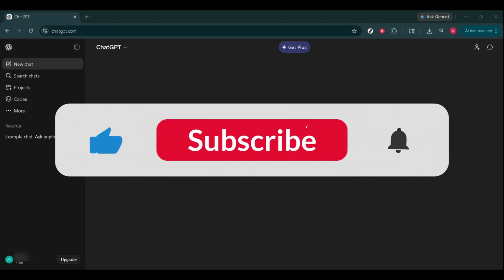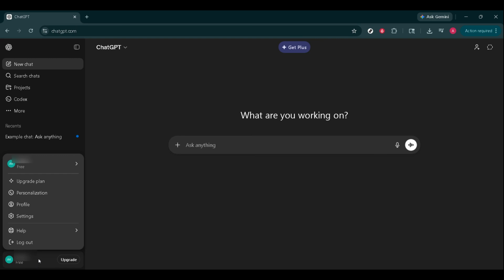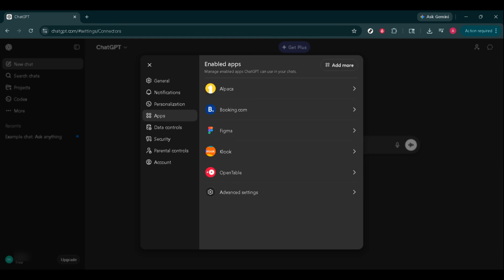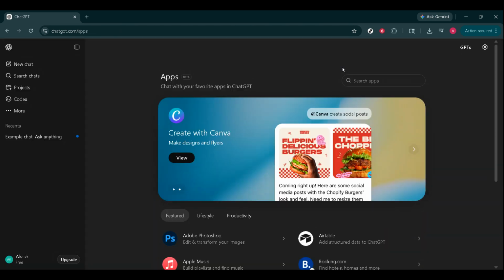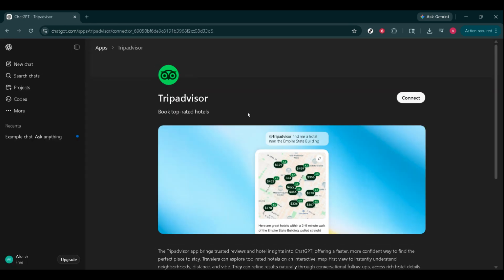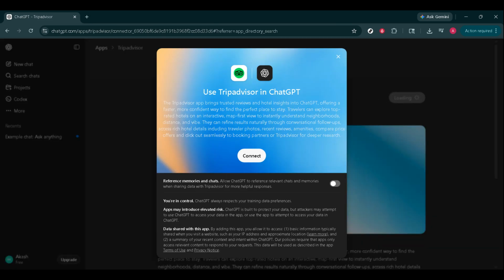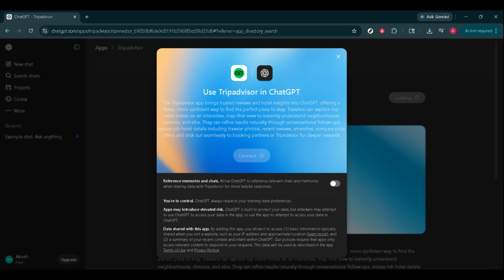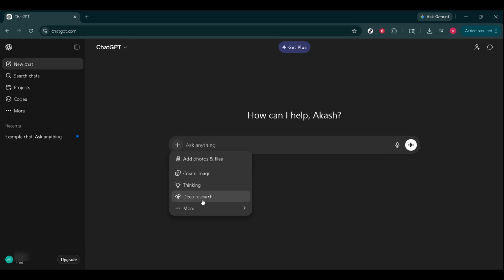How To Connect ChatGPT To Tripadvisor (Easy Guide)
Learn how to connect ChatGPT to Tripadvisor in a few simple steps. This tutorial shows you where to find apps, how to connect Tripadvisor, and how to start using it in a new chat.

🕚Timestamps:
0:00 Intro
0:20 Go To ChatGPT
0:31 Open Settings And Apps
0:46 Add More Apps
0:58 Search For Tripadvisor
1:09 Select Tripadvisor And Connect
1:24 Start A New Chat
1:35 Use The Plus Icon And More Menu
1:49 Outro

✍️What You'll Learn In This Video:
• How To Find The Apps Section In ChatGPT
• How To Search For Tripadvisor In The App Directory
• How To Connect Tripadvisor To Your ChatGPT Account
• How To Start A New Chat With The Connected App
• How To Use The Plus Icon And More Menu To Access Tripadvisor
• How To Set Up ChatGPT Integrations Step By Step

💡Pro Tips:
• Make sure you are signed into the correct ChatGPT account before connecting any app.
• If Tripadvisor does not appear right away, refresh the page and search again.
• Use a new chat after connecting so the app appears more smoothly.
• Review any permission prompts carefully before confirming access.
• If you ever need to disconnect the app later, check the same Apps section in Settings.